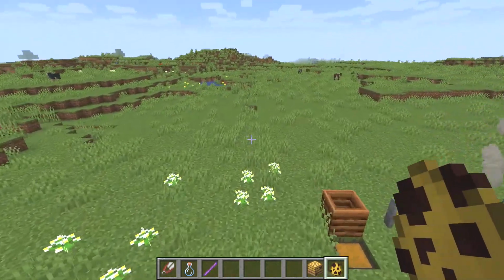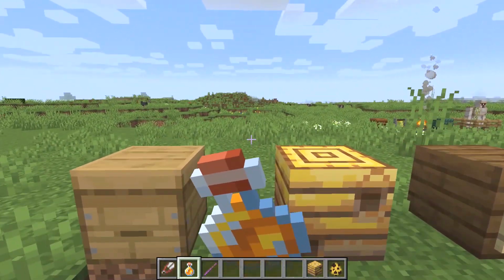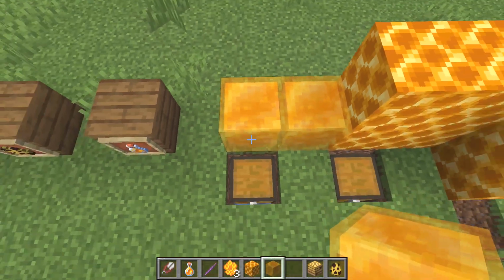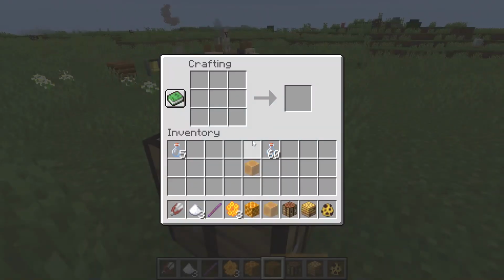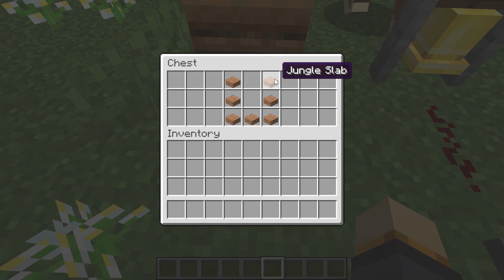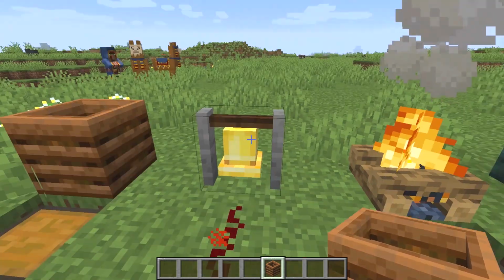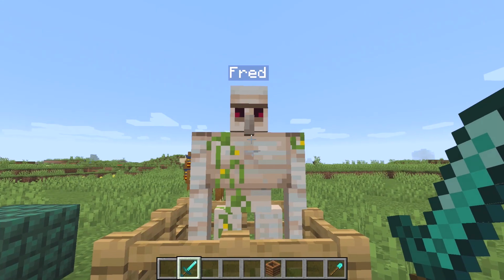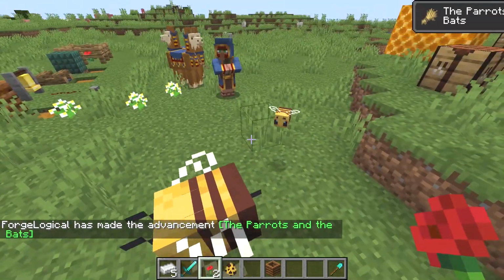Minecraft Buzzy Bees Update OUT TODAY (Java 1.15 & Bedrock 1.14)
The Minecraft Buzzy Bees Update is OUT TODAY on Minecraft Java 1.15 and Minecraft Bedrock 1.14!  Bees are finally making their way to Minecraft but along side this new minecraft update, we are also getting Minecraft PS4 Bedrock!

🔸SOCIAL MEDIA🔸

🎶MUSIC USED🎶 -